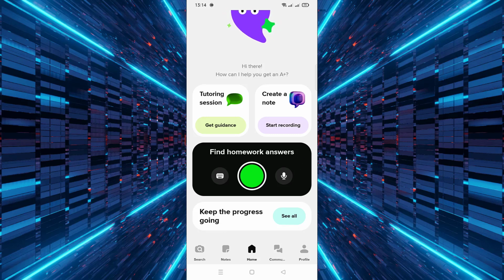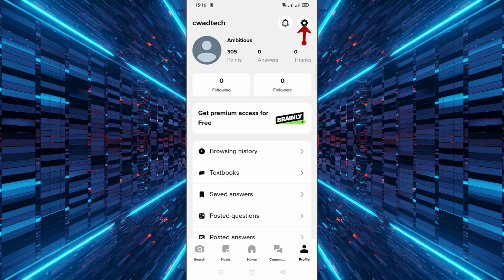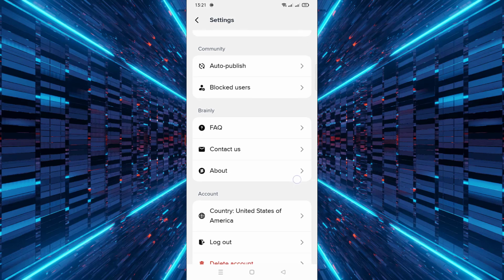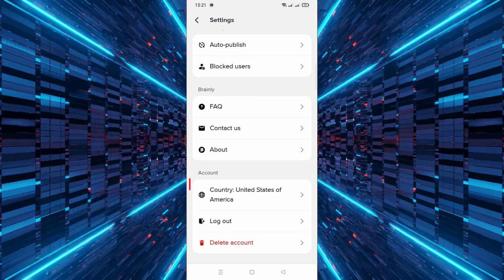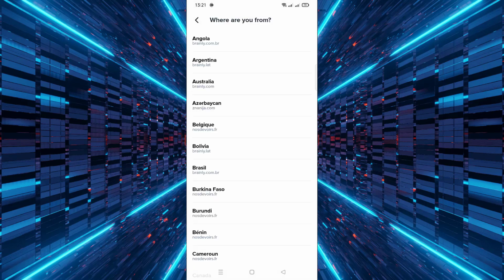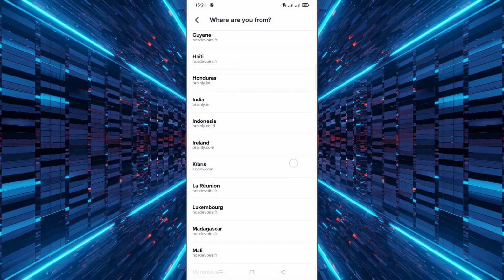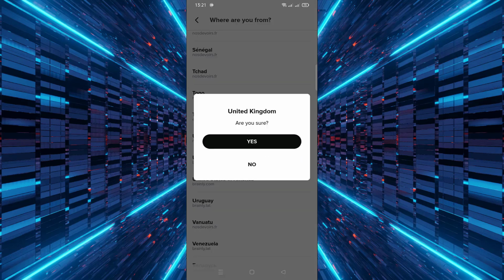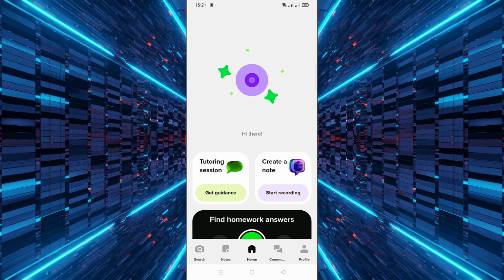How to Change Country in Brainly App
Learn how to change country in Brainly app quickly and easily. 🌍
Switching country settings in the Brainly app can help you access localized answers, relevant content, and features available in your region. 📖

Brainly is one of the most popular education apps worldwide, and knowing how to update your country setting ensures you get the best personalized experience. 🎓

Whether you just moved to a new country or want to explore different regional options, this guide will show you how simple it is. ⚡

Keep watching for the full details and make sure your Brainly app is always set to the right location for your needs. 🔑

Brainly app, change country in Brainly, Brainly settings, Brainly app tutorial, switch Brainly location